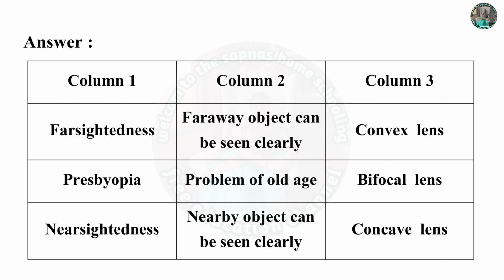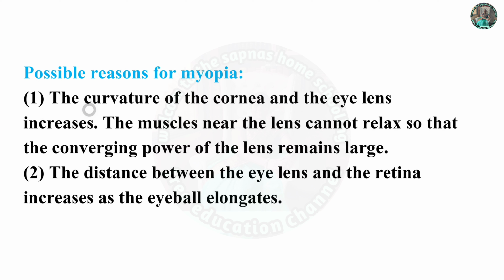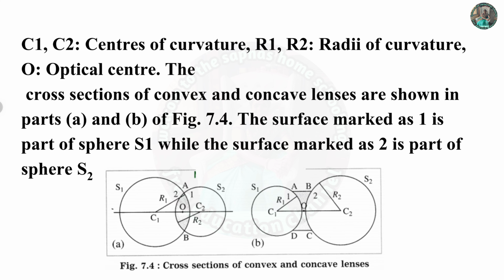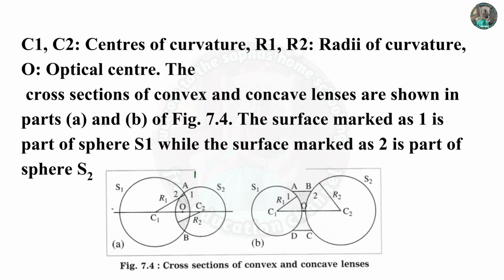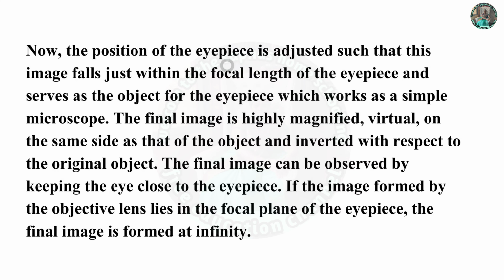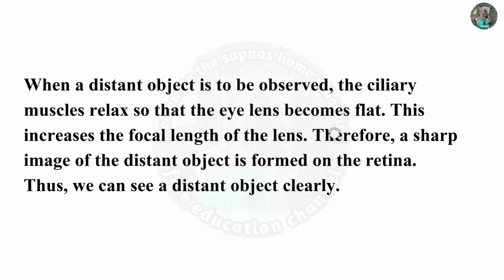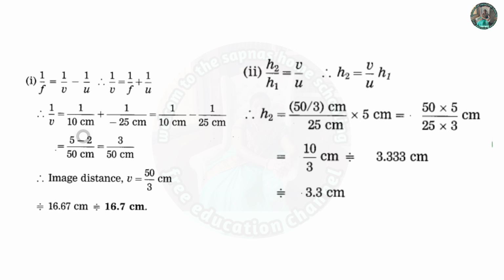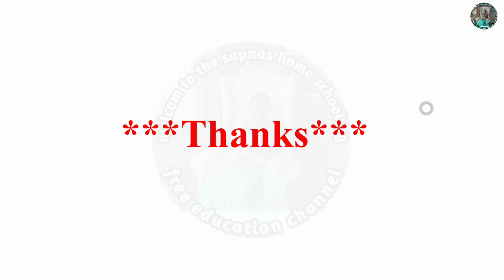7 Lense Exercise class 10 all questions solved